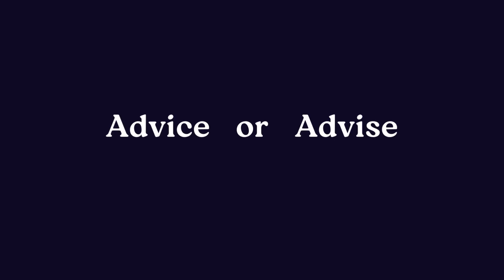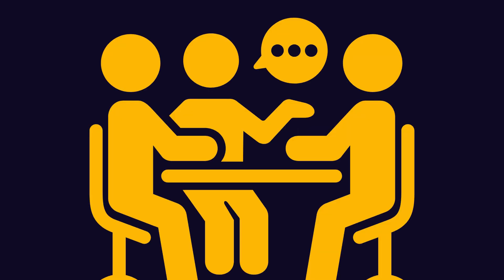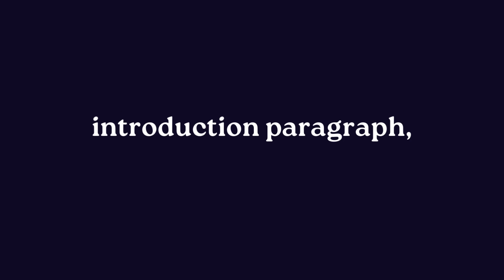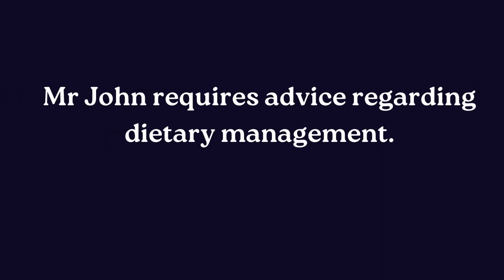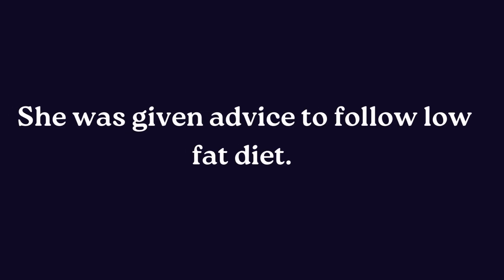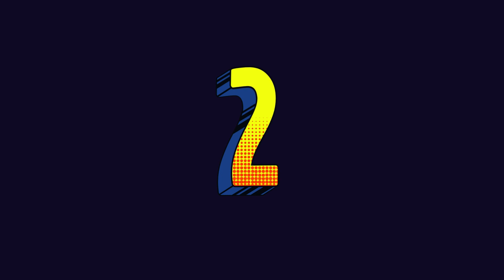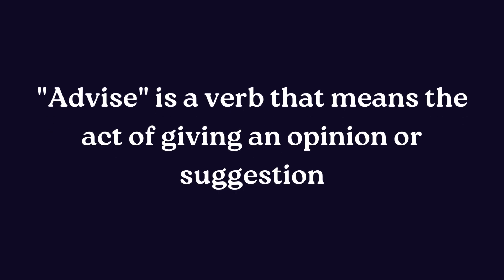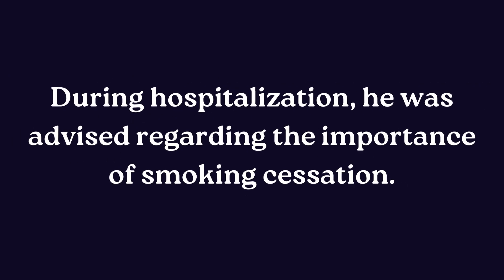ADVICE VS ADVISE IN OET LETTER | OET WRITING BASICS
Hello Friends here we discuss the basics of OET writing. In this video I  have explained  the usage of however  in OET letters